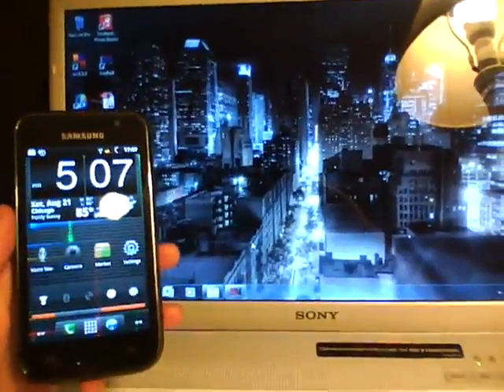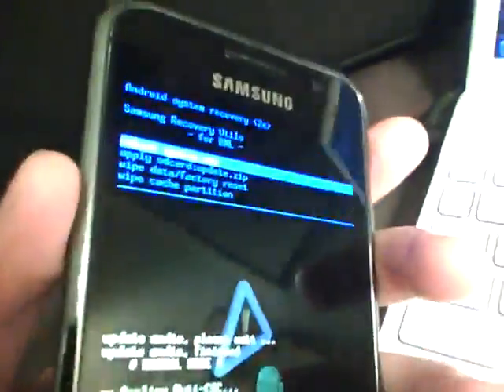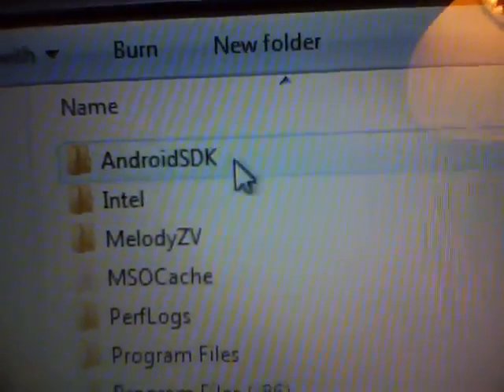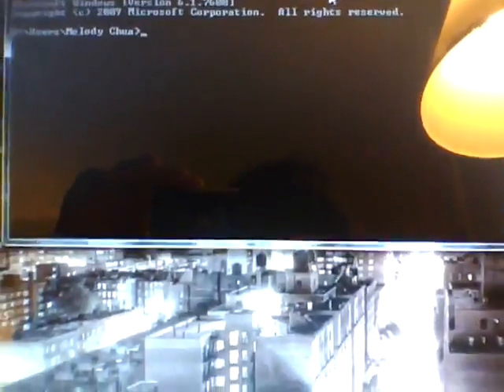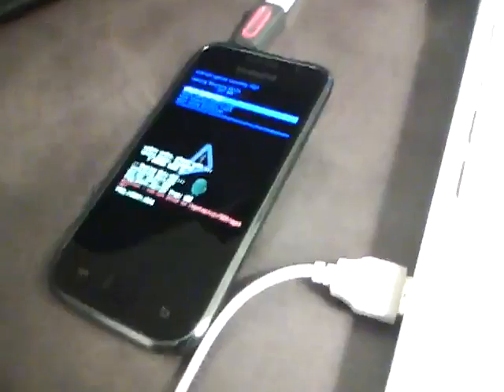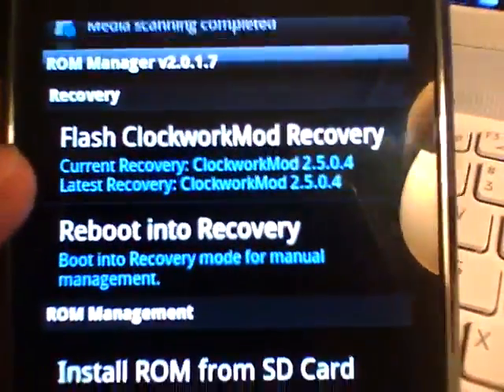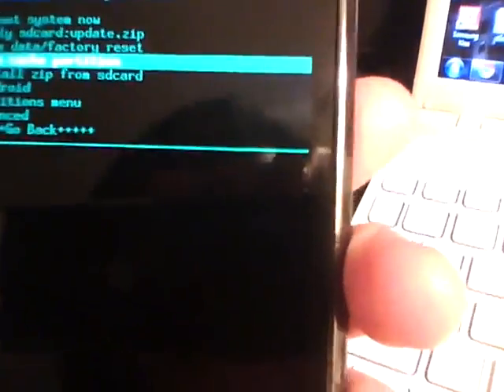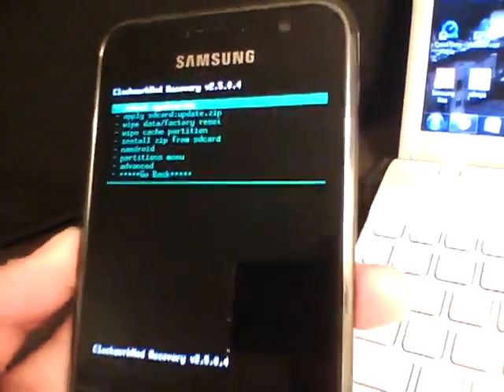Samsung Galaxy S Clockwork Mod Recovery Mode & How to Fix Android SDK Error Tutorial